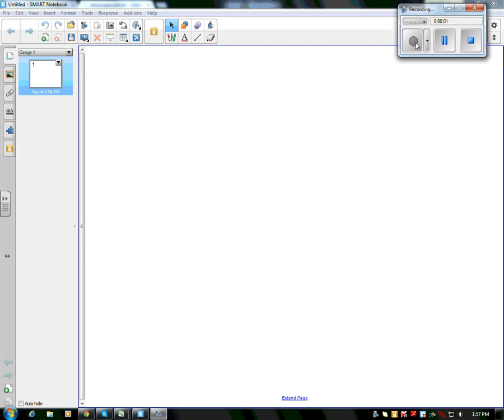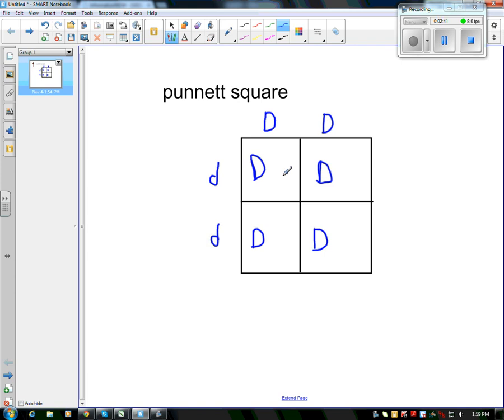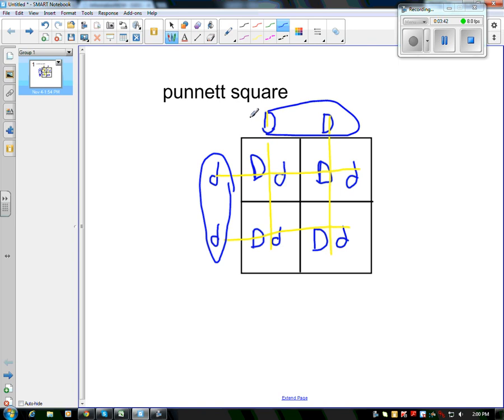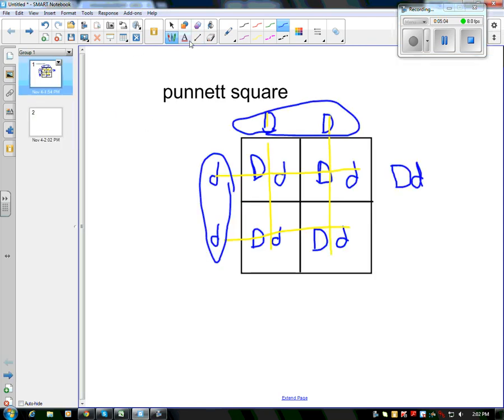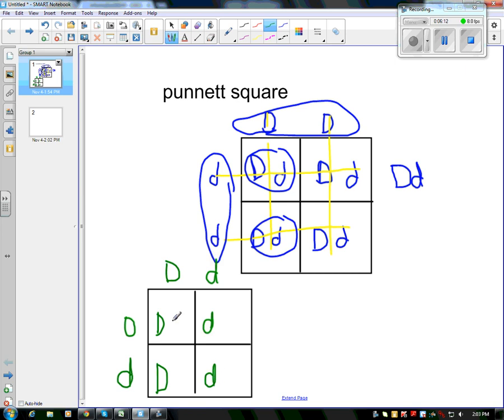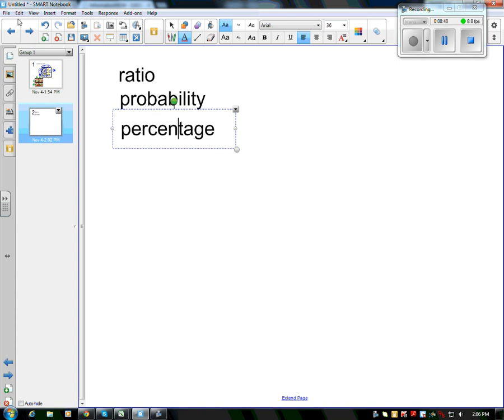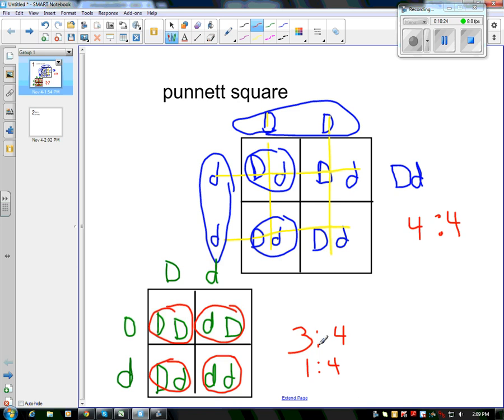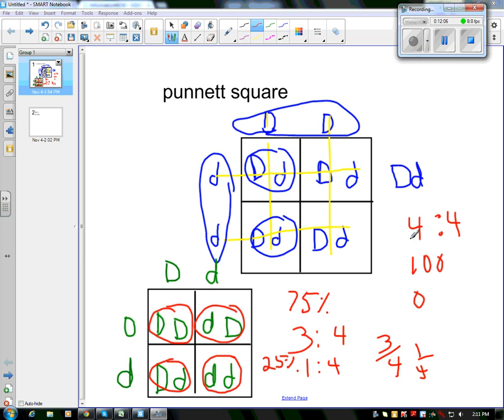7th grade 4 2a